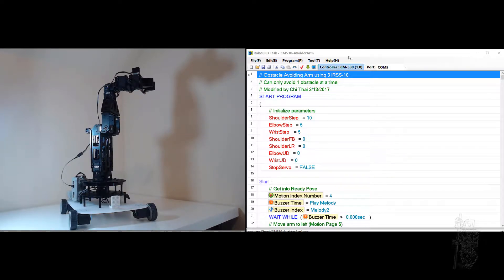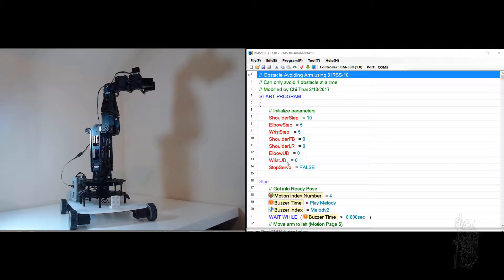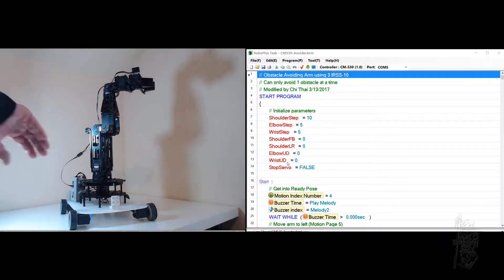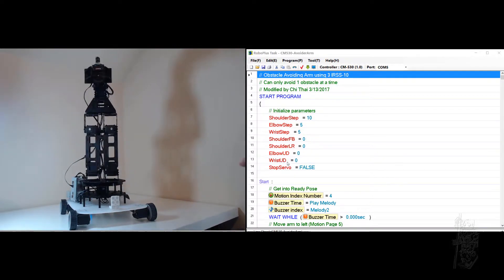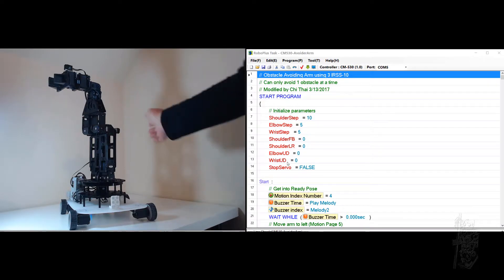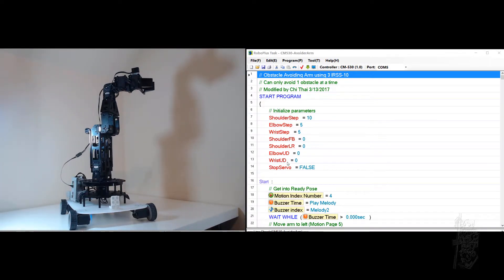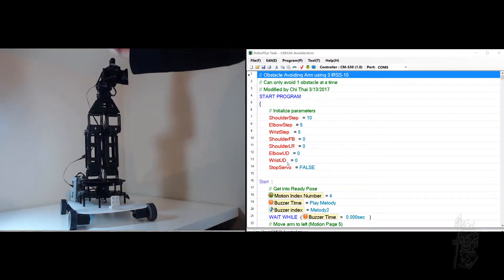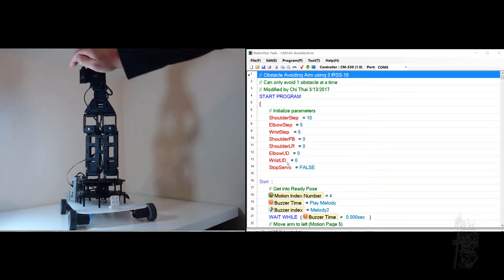B_Video 6.4 - Avoider Arm Example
This project showed how to use IR sensors to help a robotic arm avoid obstacles appropriately while performing prescribed motion pages.  It was another application of the TASK’s JOINT OFFSET function but this time using the normal range of values from -255 to 255.